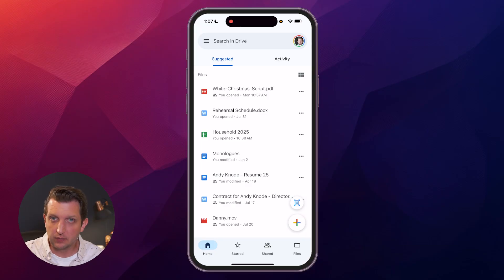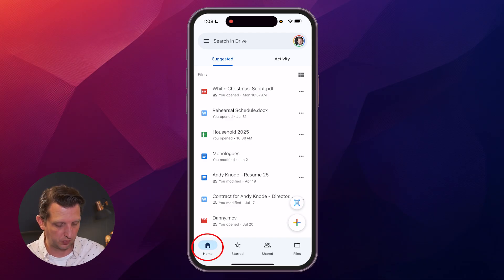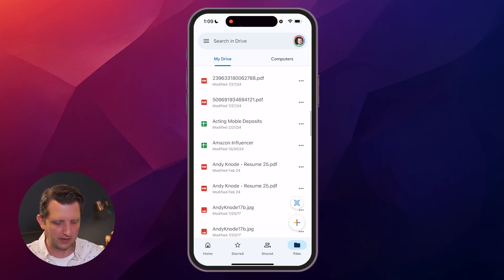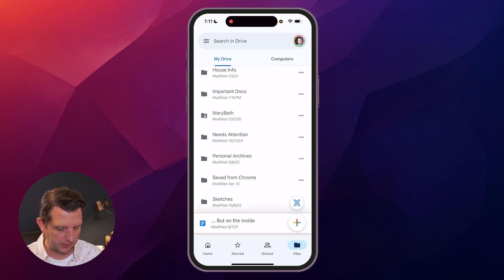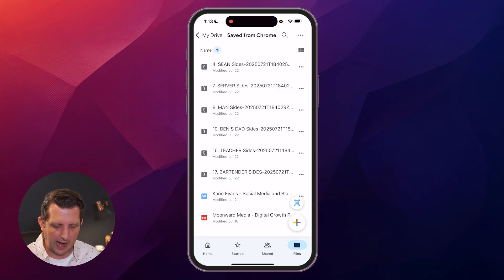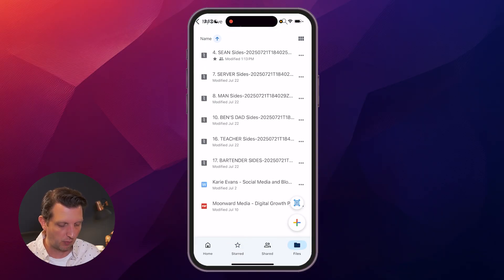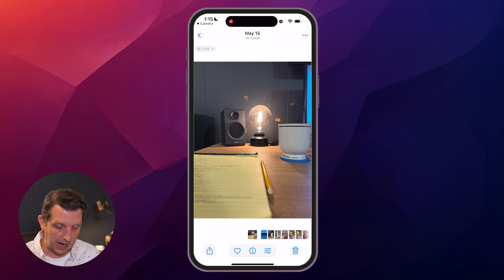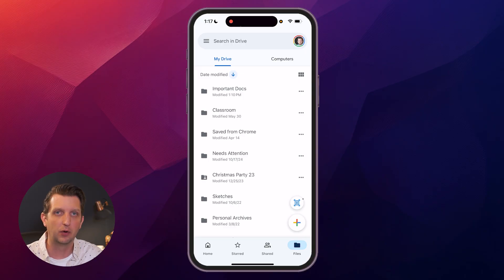How To Use Google Drive On iPhone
I walk through how I use Google Drive on my iPhone to stay organized and manage files. I show how to sign in, switch between accounts, upload photos and documents, and create folders to keep everything neat.

I also explain how to share files, make them offline, and star the ones I use most. This helps me keep all my files easy to find and access right from my phone.